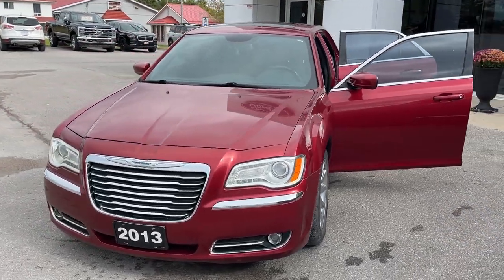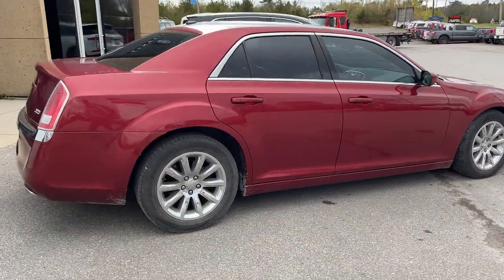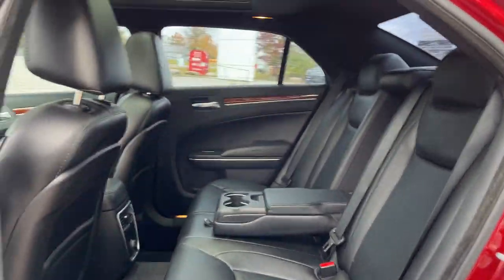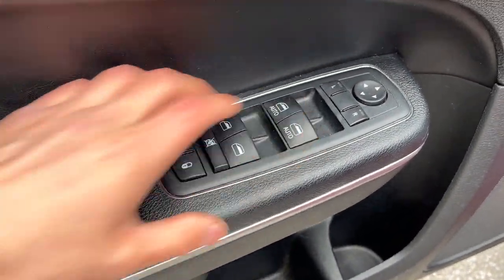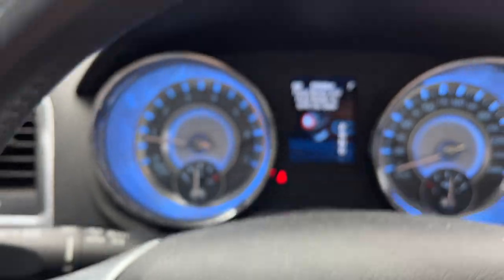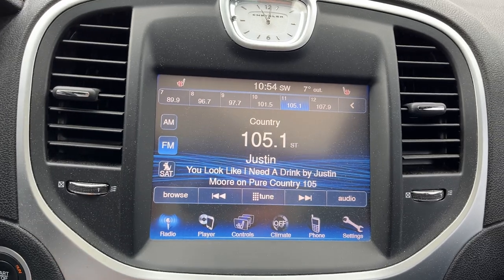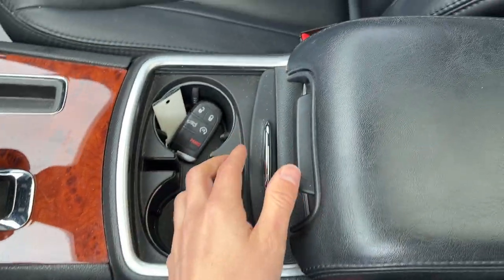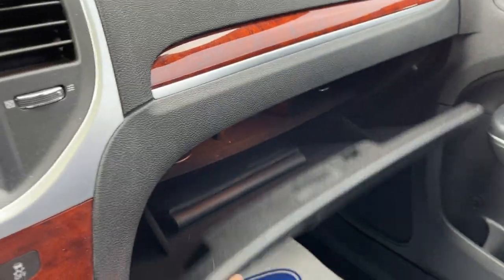2013 Chrysler 300 w/ Twin Panel Moonroof & Black Leather Interior in Red Walk-Around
Very Clean|Low KMs|3.6L V6|Black Leather Interior|Heated Seats|Twin Panel Sunroof|Power Driver and Passenger Seats|Garmin GPS System Included